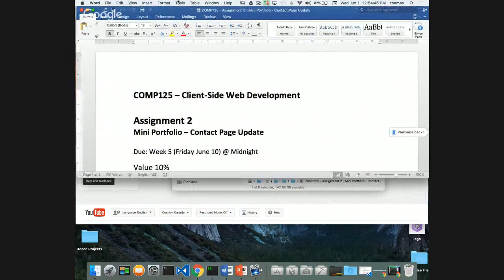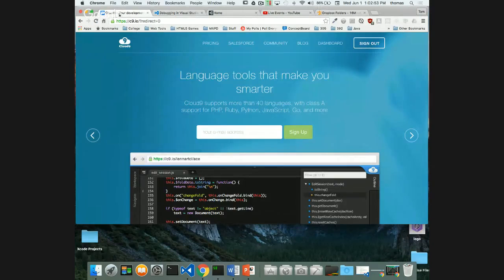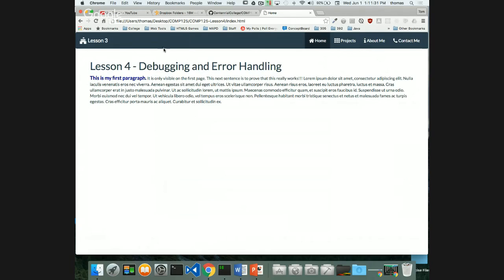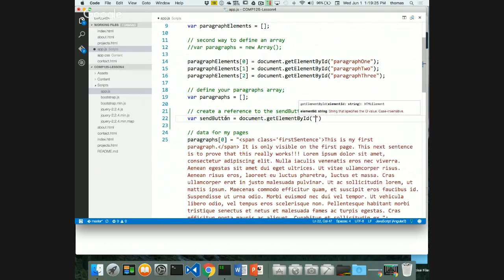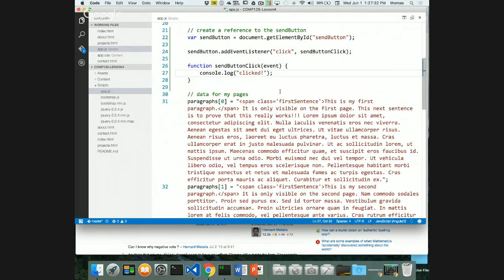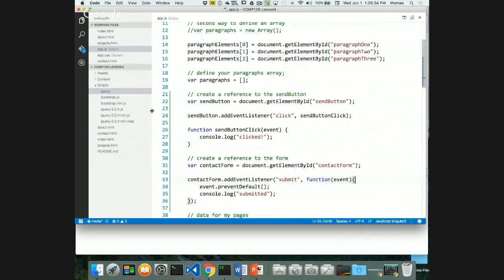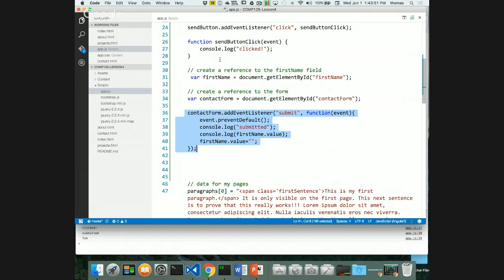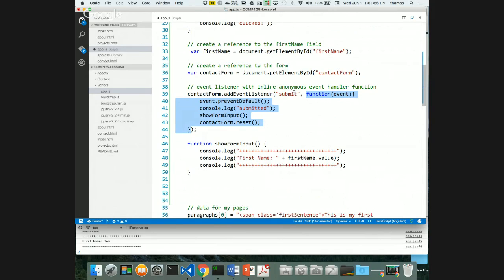COMP125 - Lesson 4 - Part 3 - Broadcast